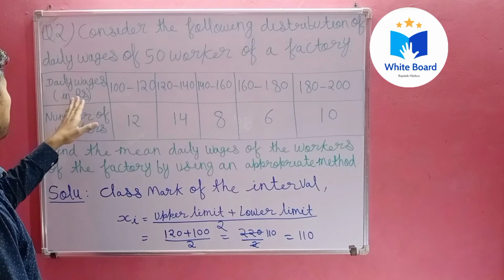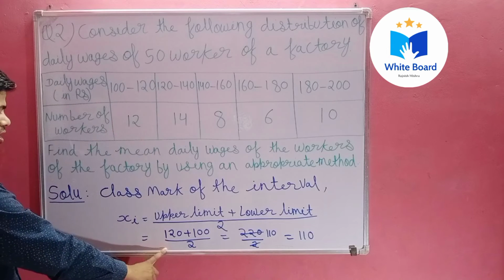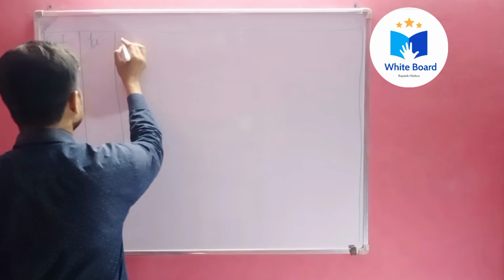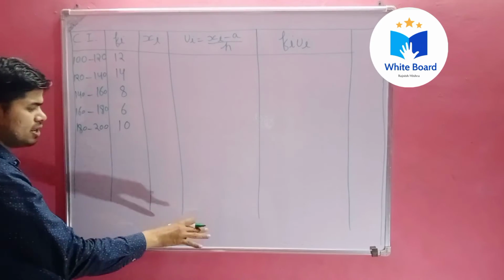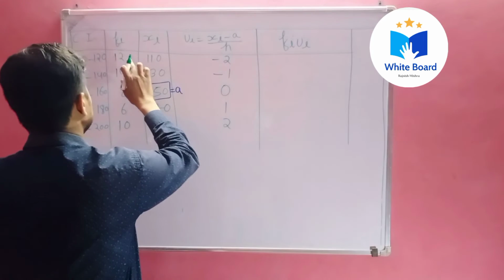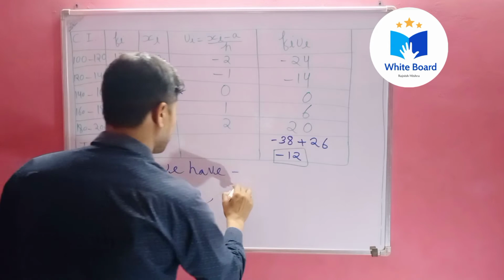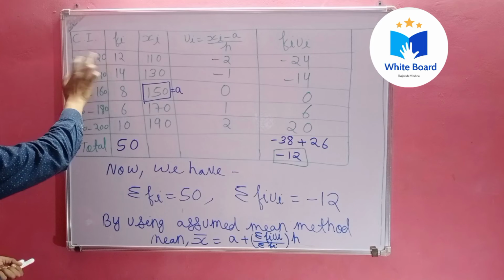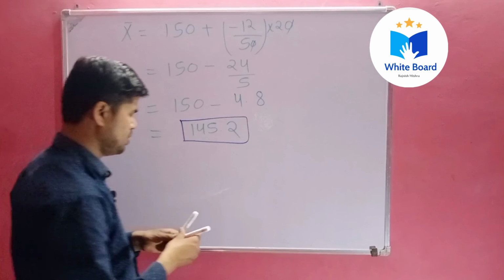To Find the Mean By Assumed Mean Method !! Class 10th !! NCERT Maths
How To Find Mean - By Assumed Mean Method

Ncert Maths  Class 10th
Exe - 14.1 ,  Q. 2

CBSE / HBSE / Other Boards Exam